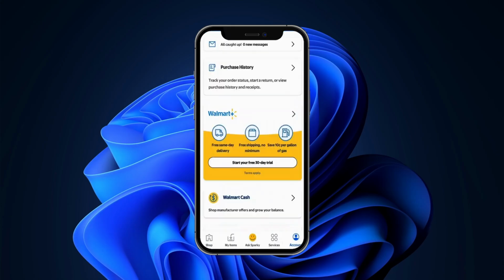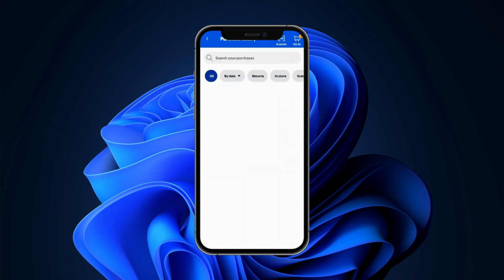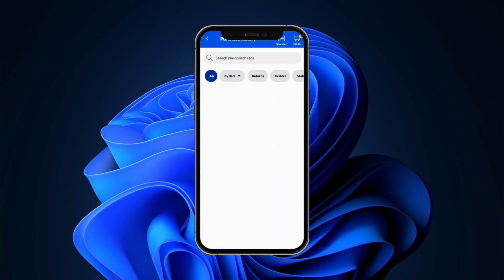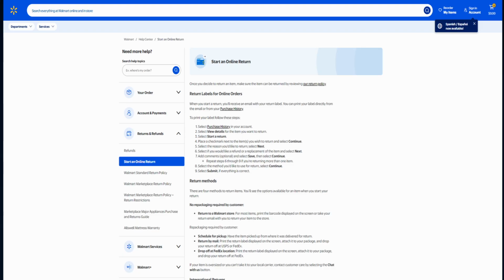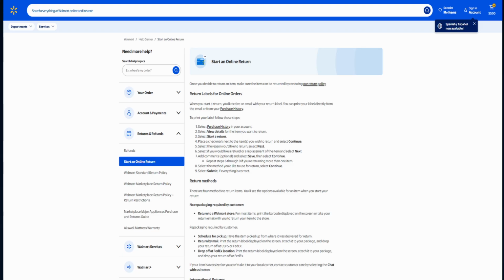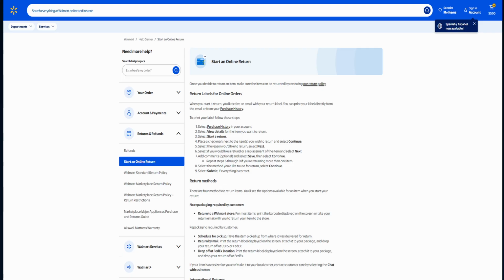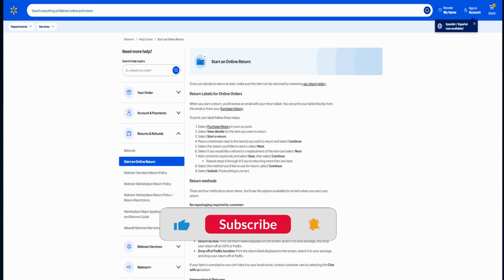HOW TO RETURN ONLINE PURCHASES AT A WALMART STORE (STEP-BY-STEP GUIDE 2026)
In this 2026 step-by-step tutorial, you’ll learn how to return online purchases at a Walmart store quickly and easily. If you bought an item online and want to return it in person, this guide walks you through the full process.

Walmart allows many online purchases to be returned at physical stores, making returns faster and more convenient.

In this video, you’ll learn:

What items can be returned in-store
How to prepare your return (receipt or order info)
How to find your order in the Walmart app
What to bring to the store
The return process at the customer service desk
Refund methods and timelines